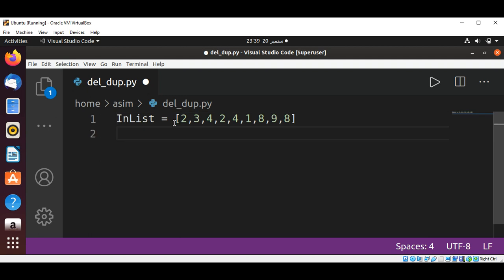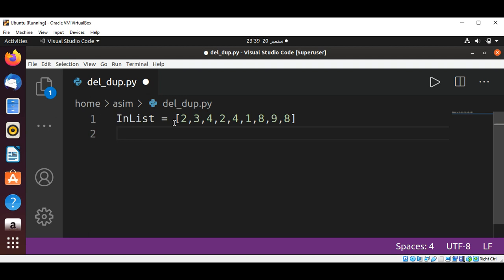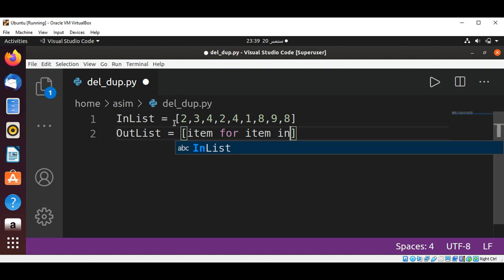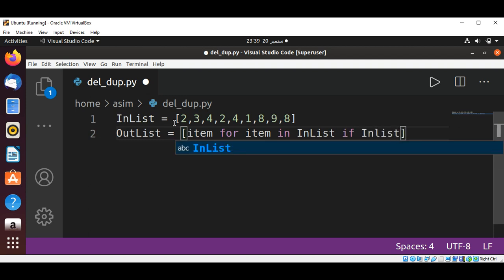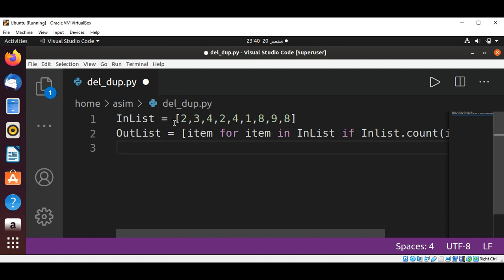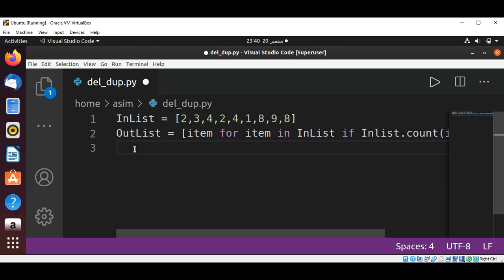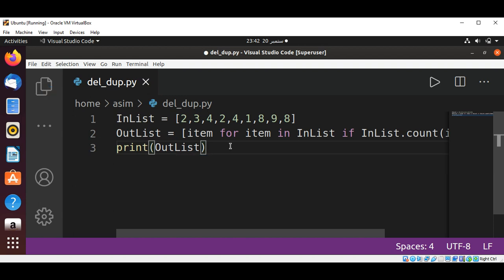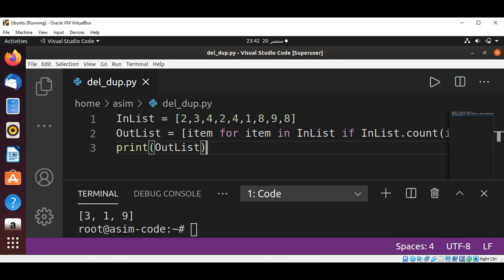How to delete all instances of a repeated number in a list in Python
In this video we will learn how to delete all instances of a repeated number in a list in Python.